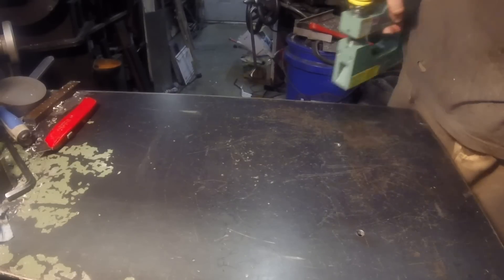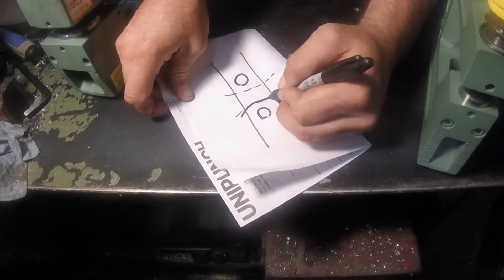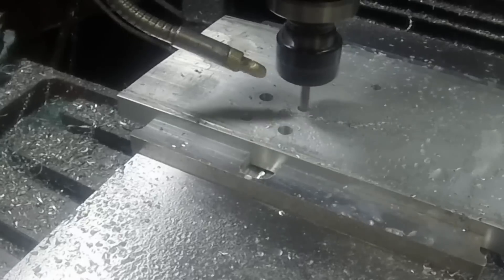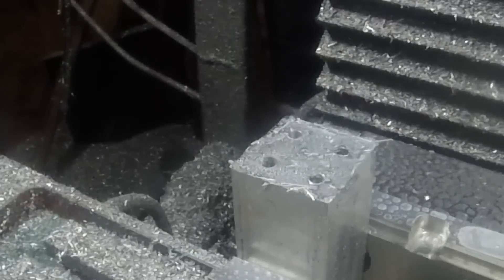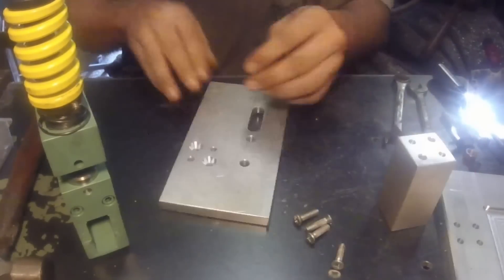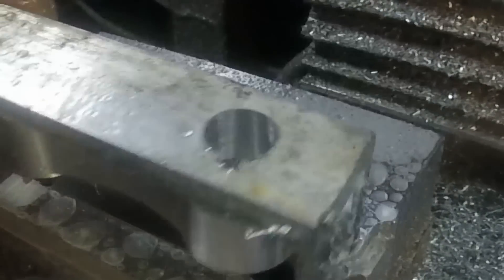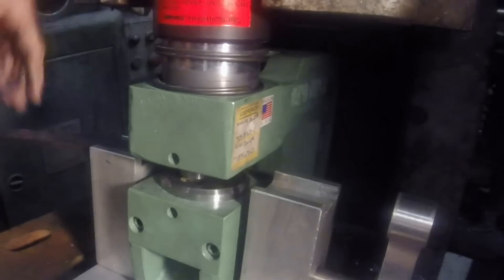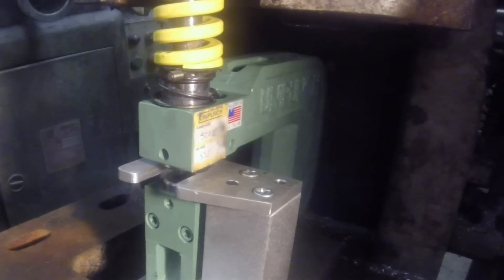Making some fixture plates for UniPunch tooling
I acquired some new Unipunch punches and needed to make some guides for them.  This video is that process.